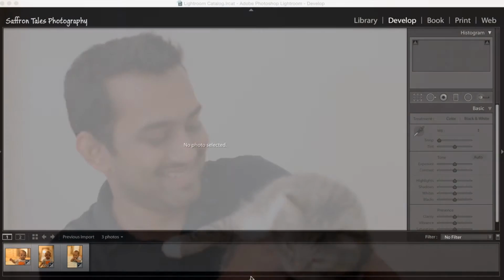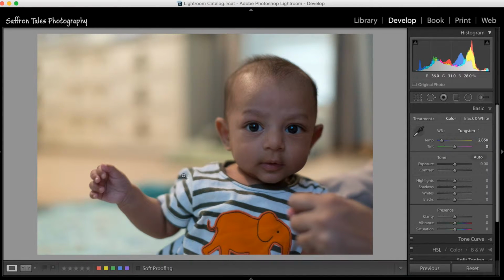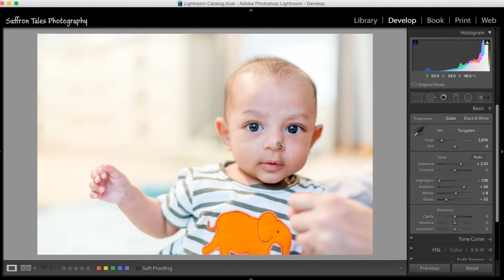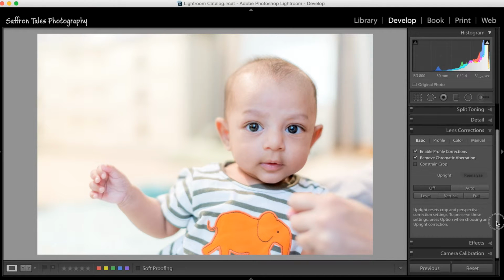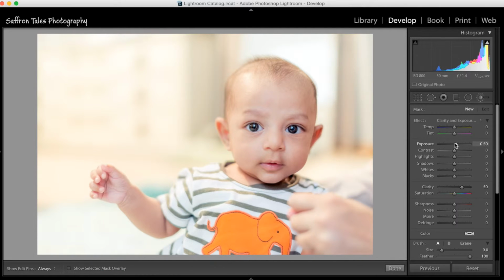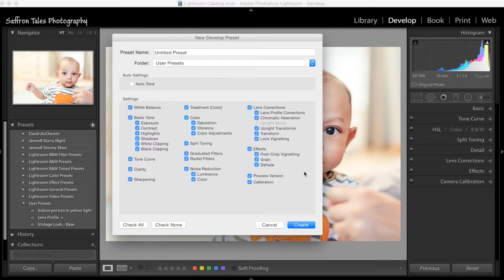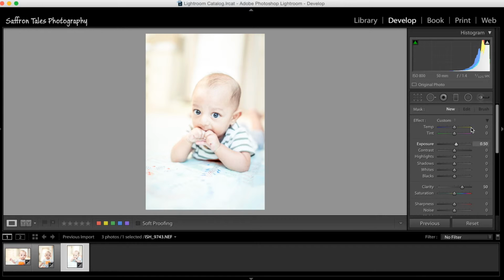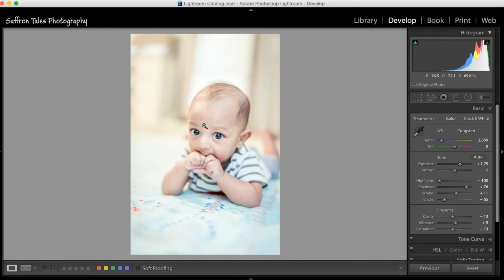Ep 09 – How to process indoor portraits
In this tutorial, we look at how to process portraits taken indoors.

I look forward to your feedback.